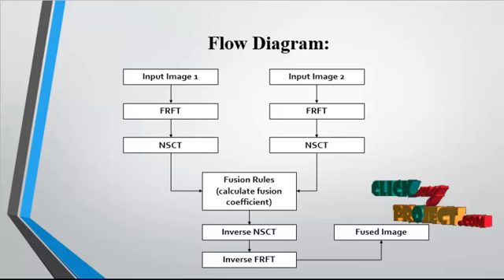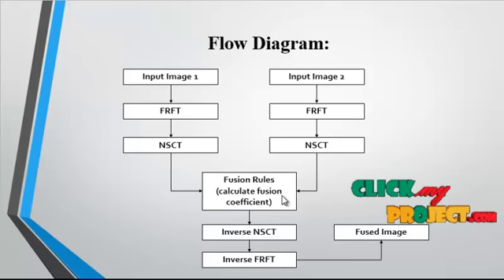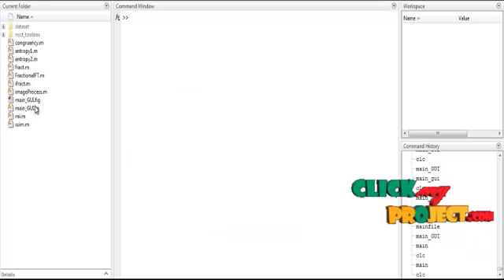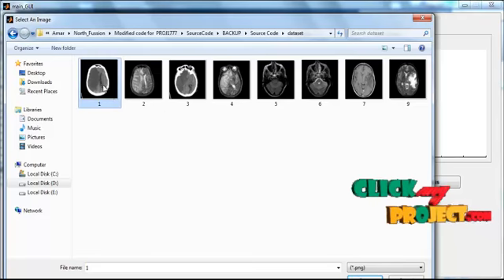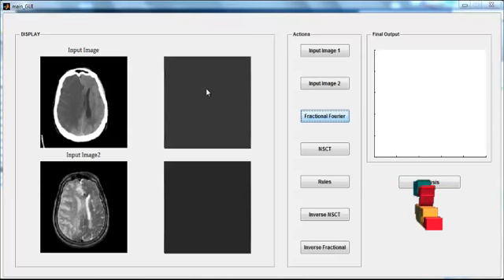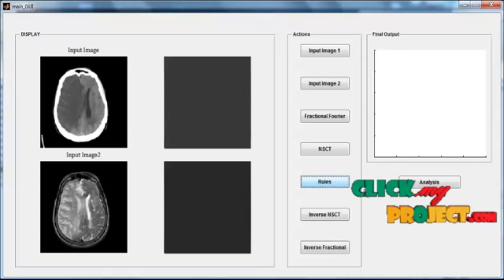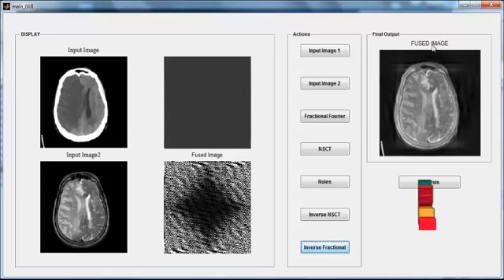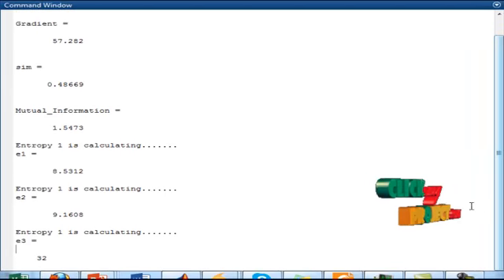Final Year Projects 2015 | Fusion Multi model Image processing